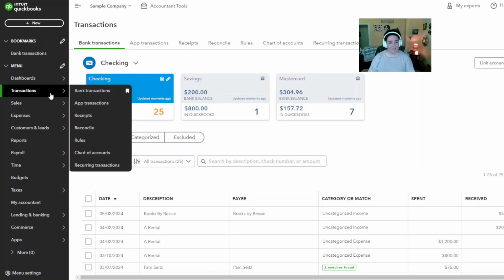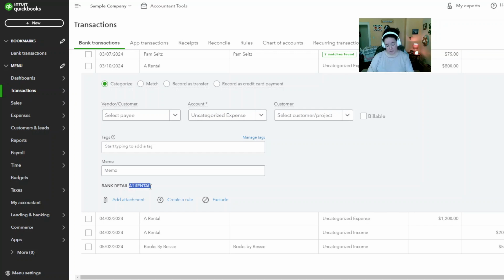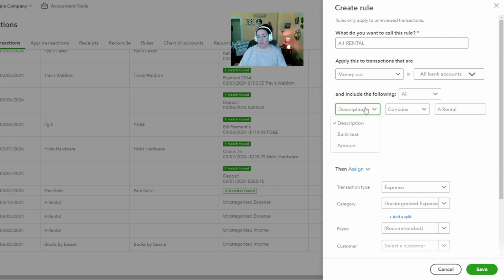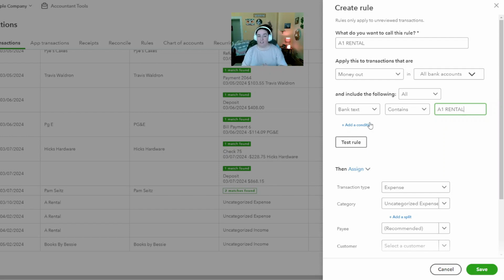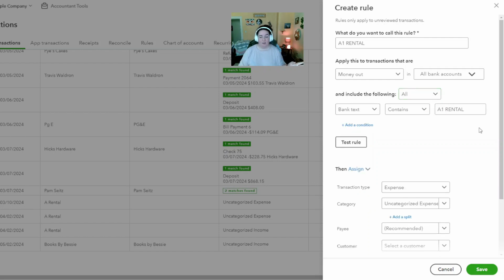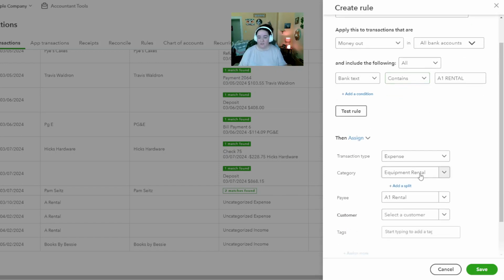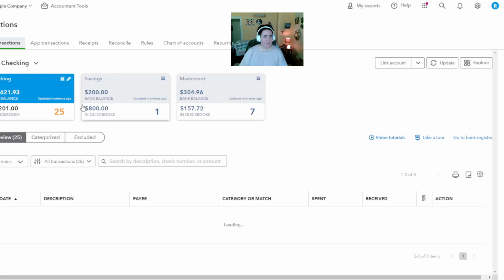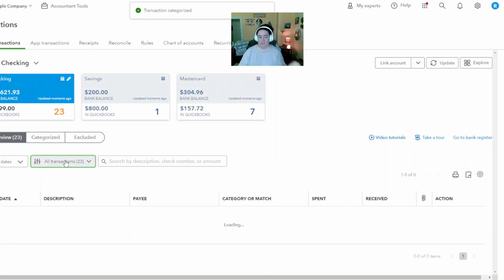RULES ✅ for Bank Transactions | QuickBooks Online Tutorial | My Top Tips ↗️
Ready to take your QuickBooks Online efficiency to the next level? In this tutorial, I'll guide you through the process of creating powerful rules to automate data entry for your bank transactions. Say goodbye to manual input and hello to time-saving automation!

Whether you're a seasoned QuickBooks user or just starting out, mastering bank transaction rules is a game-changer for streamlining your bookkeeping process. With my top tips and step-by-step guidance, you'll be setting up rules like a pro in no time.

But why stop there? To supercharge your bookkeeping skills and unlock even more advanced strategies, enroll in Mind the Gap, my digital bookkeeping course designed to help entrepreneurs like you master their finances with confidence.

Don't let manual data entry slow you down. Watch the tutorial now and start automating your workflow with QuickBooks Online bank transaction rules. And remember, for in-depth training and personalized support, join Mind the Gap today!

Let's revolutionize your bookkeeping together! 📊💻